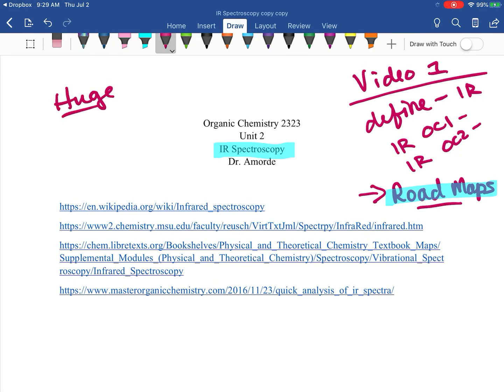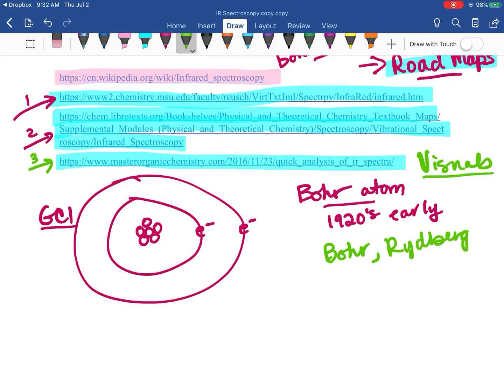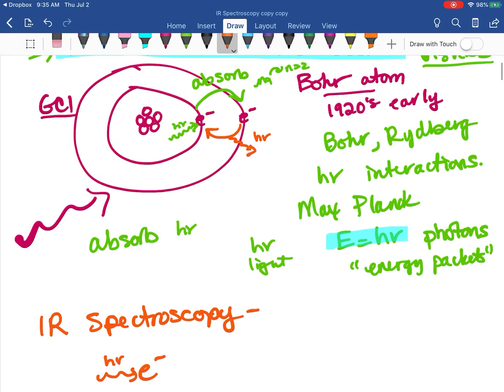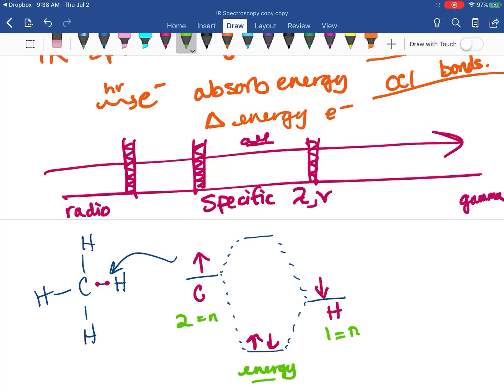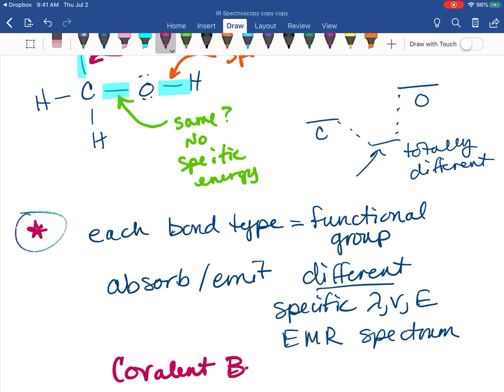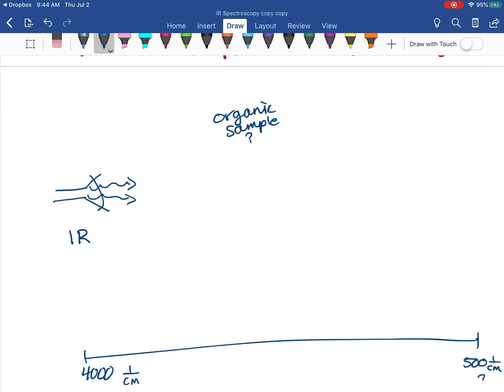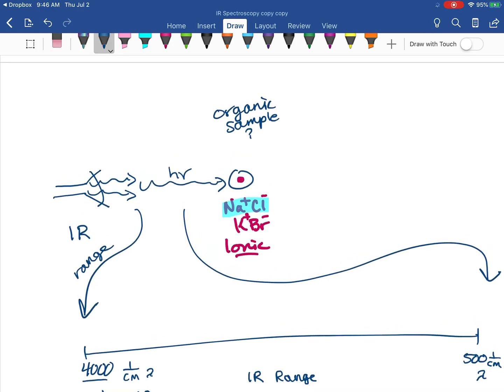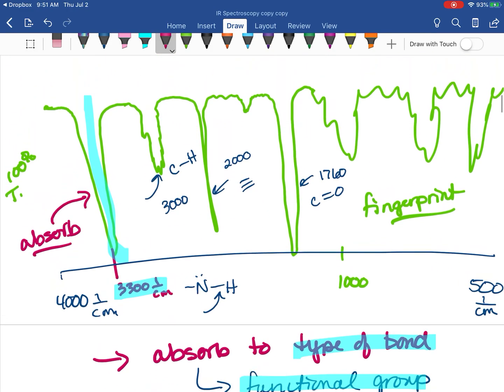July 2, 2020